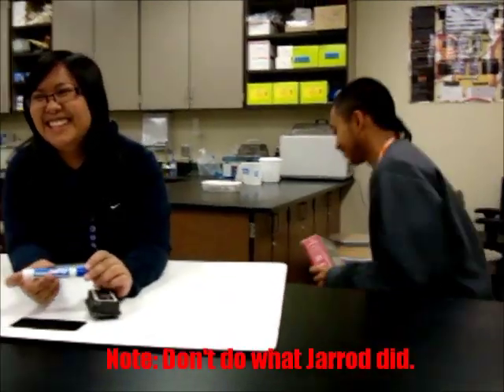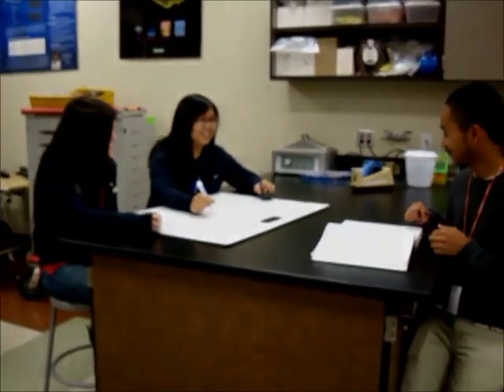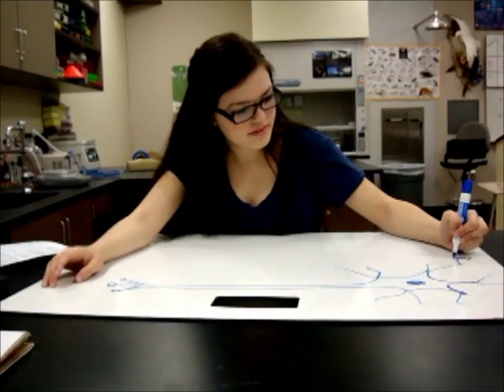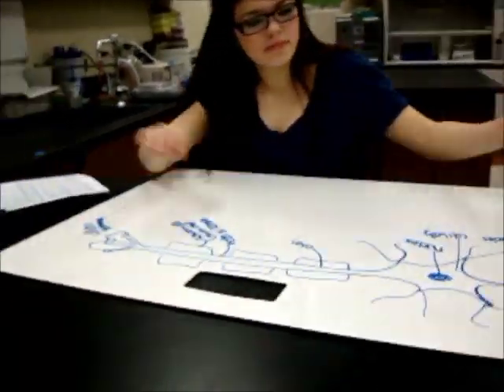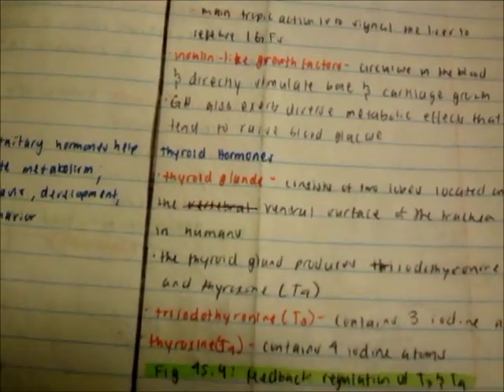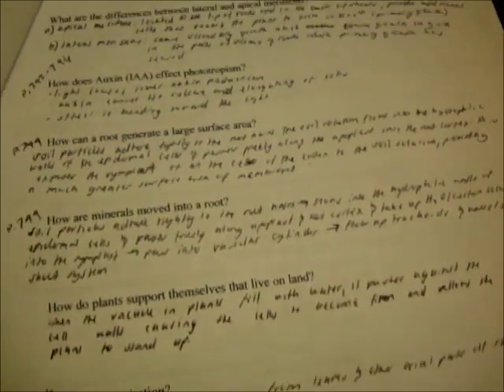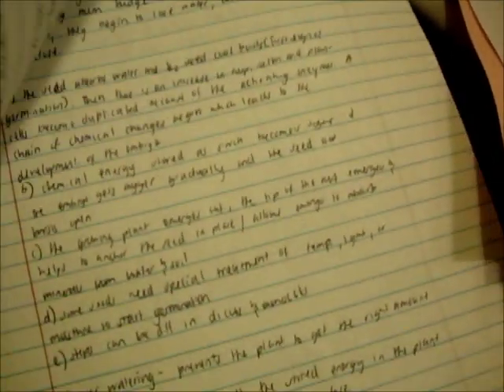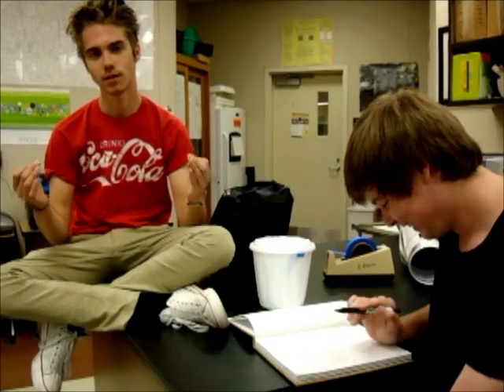Study Tips For Biology (Final)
Here's some study tips for biology or any class in general :D